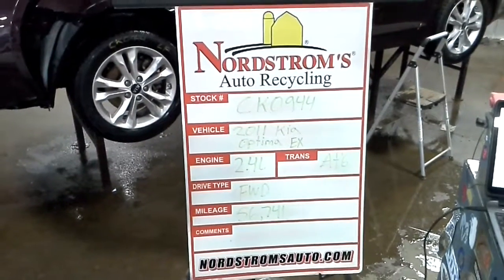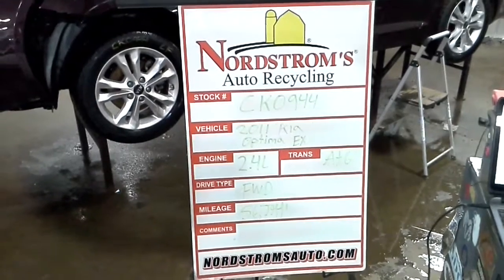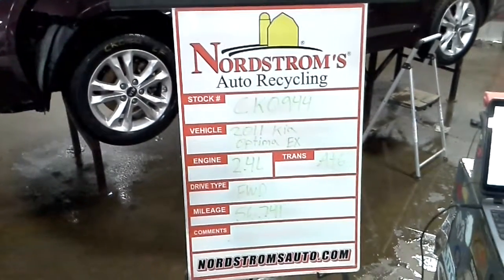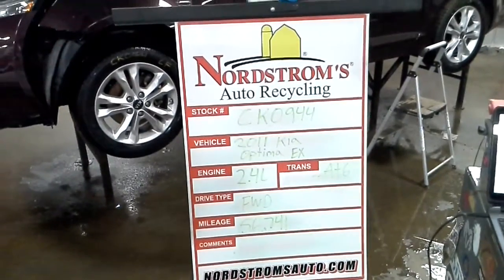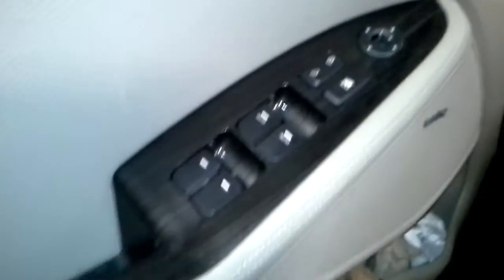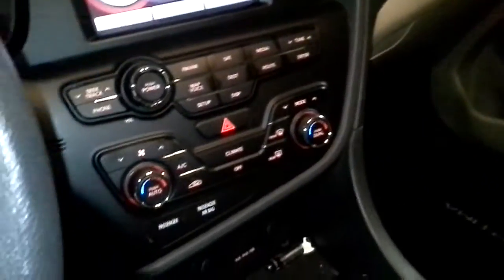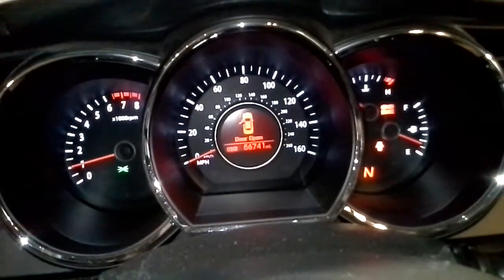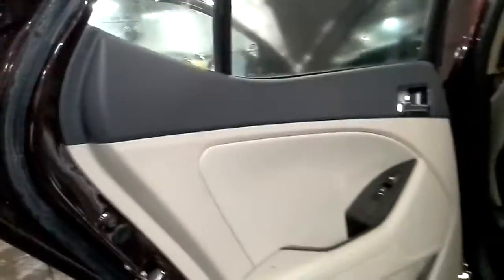PARTS FOR 2011 Kia Optima EX CK0944